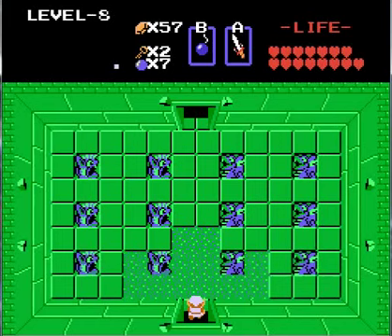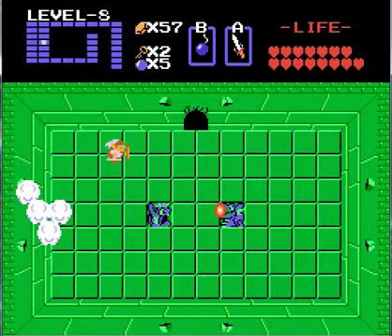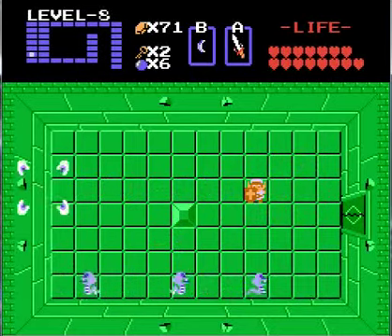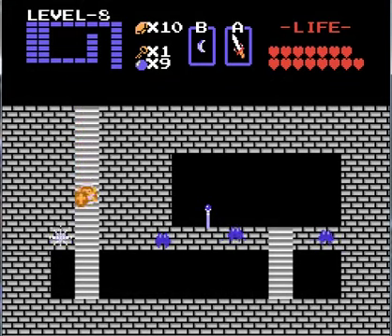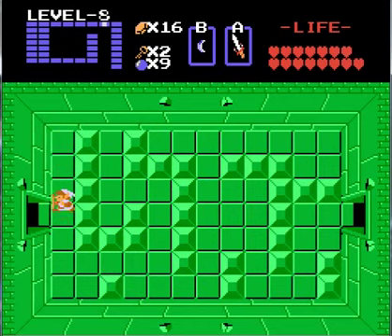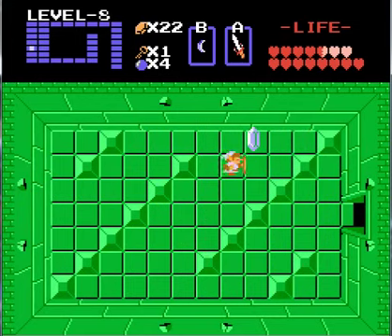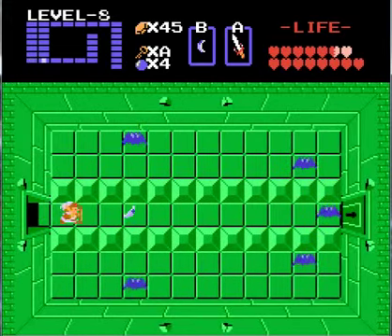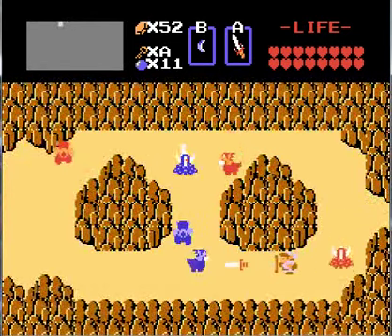8-Bit Summer! - Let's Play The Legend of Zelda (Second Quest) Part 12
In this part, we power our way through Level 8, getting lost a few times, but ultimately getting through and getting the last piece of the Triforce. All that is left is Ganon and his Second Quest Level 9 of doom.